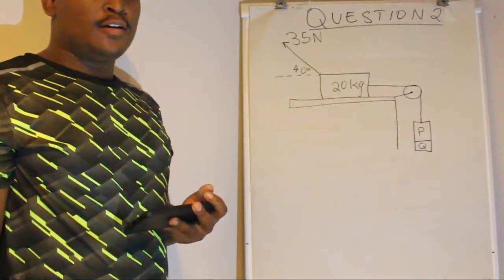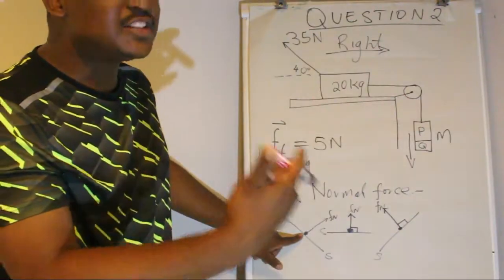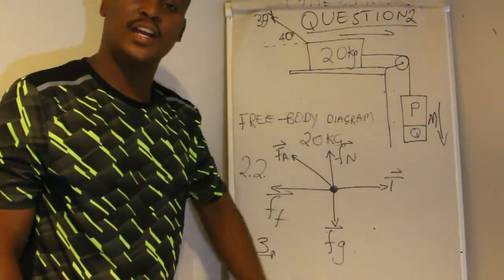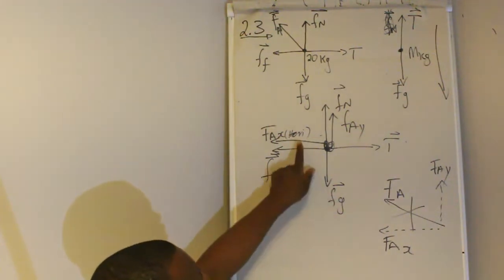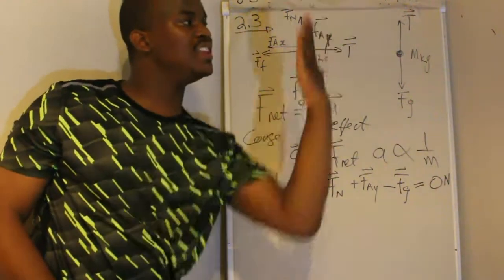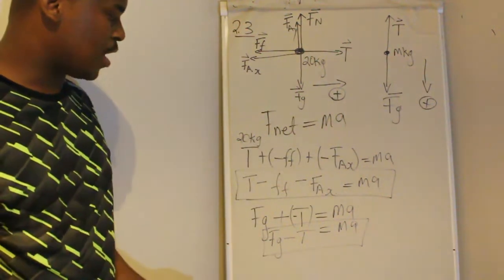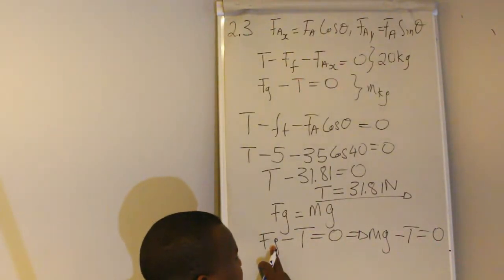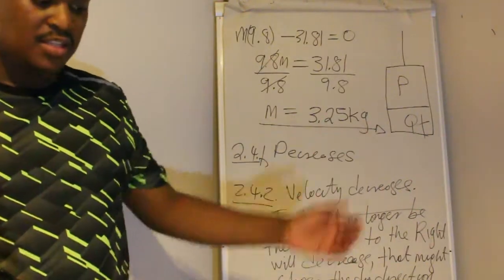B | NOVEMBER 2020 GRADE 12 PHYSICAL SCIENCES P1 - Newton Laws, Calculate Tension & Mass | Q2